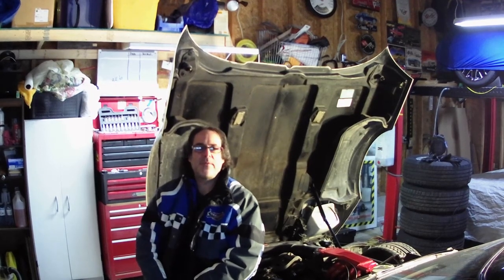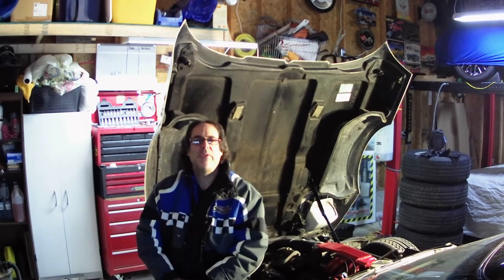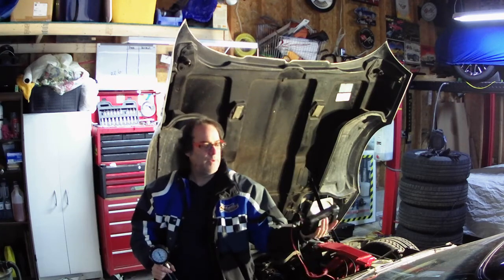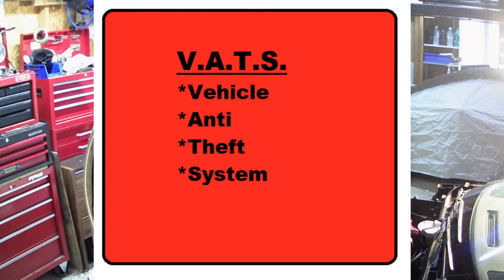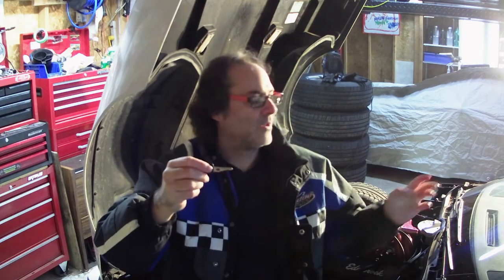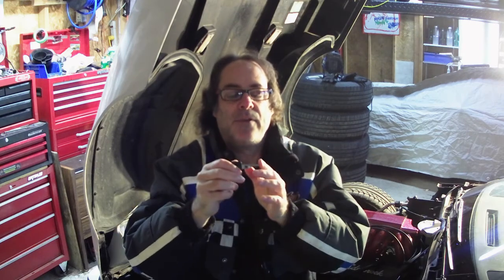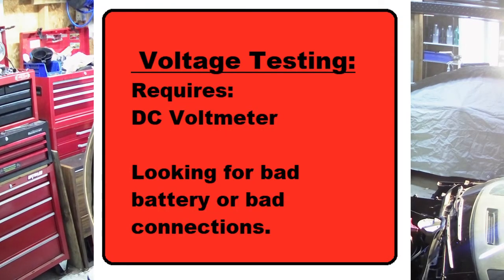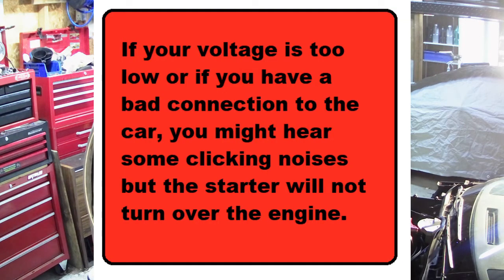C4 Corvette No Start Troubleshooting Part 1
Hey Folks, I have been working on these videos for a while.  Part 1 shows the procedures I use to test for the cause of a no start situation.  In Part 2 I walk through a flowchart of symptoms and tests to find the most common solutions to a no start engine.  Please enjoy and I hope these videos are helpful.